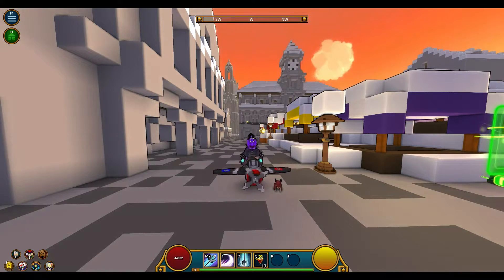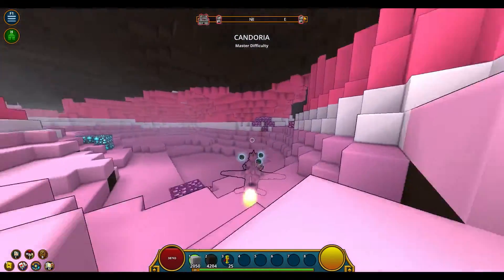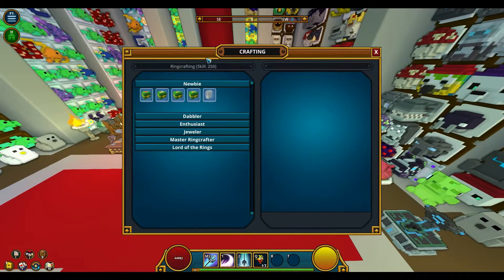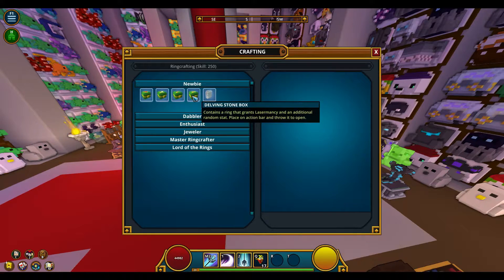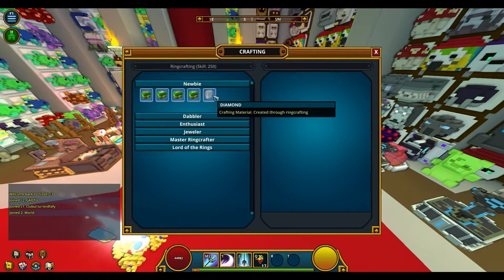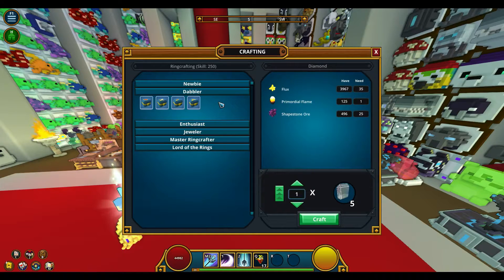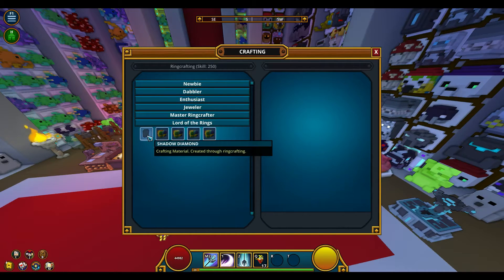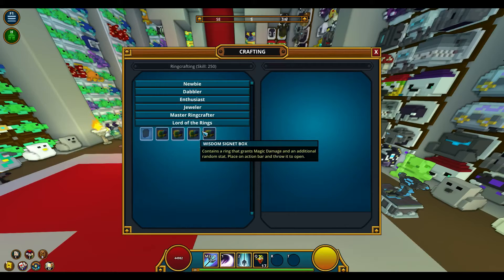Guide to Ringcrafting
Hey guys, in this video I'll show you everything there is to know about Ringcrafting.
I am sorry about the annoying popping noise you may hear. I will fix it in the future.